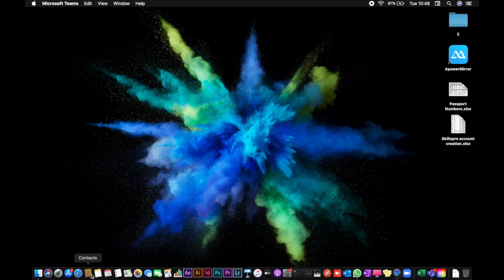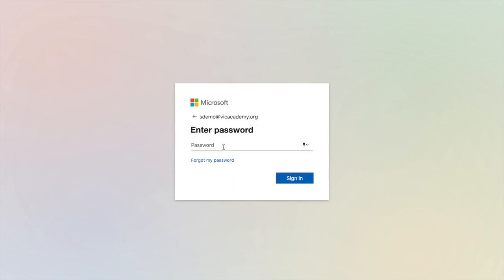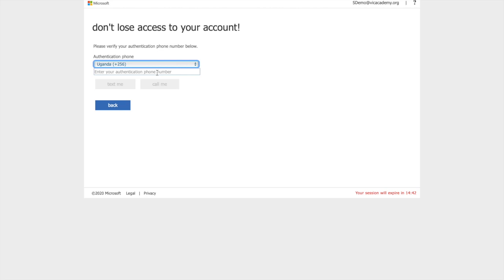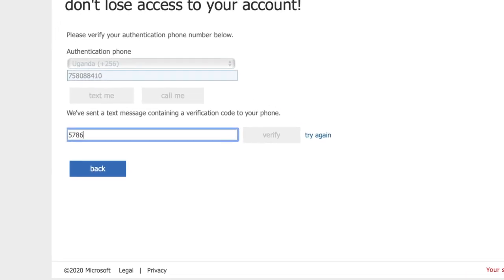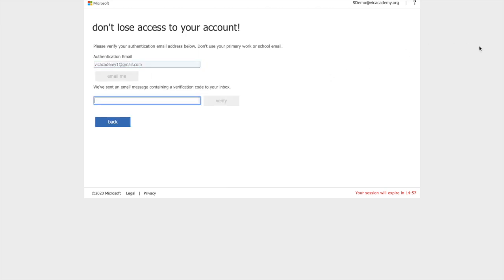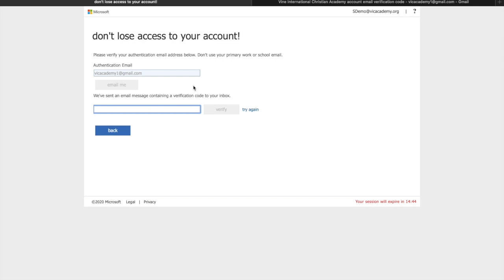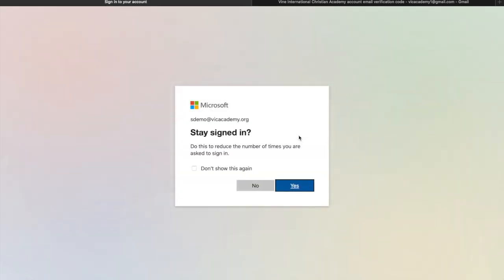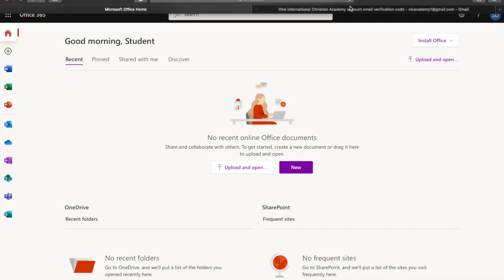How to sign in to your Microsoft office school account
1. and select Sign in.
2. Type your full school email then select Next.
3. Type your password.
4. Register for password recovery if you are signing in for the very first time. You can select either 1 of 3 options given or register for all 3 options, the choice is yours.
5. Confirm your registration.
6. You now have access.